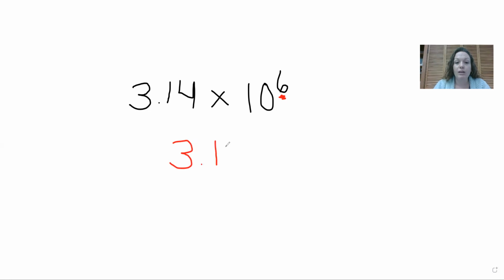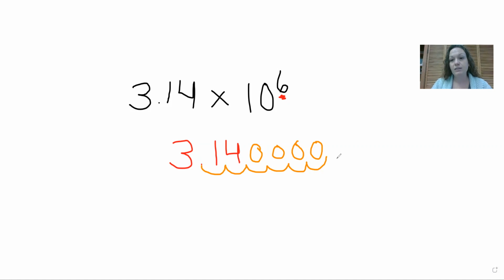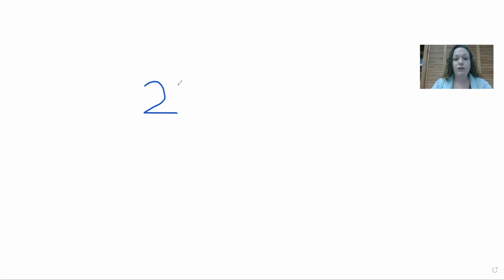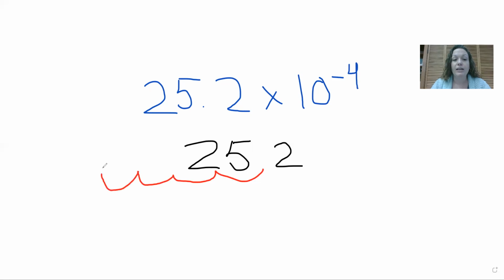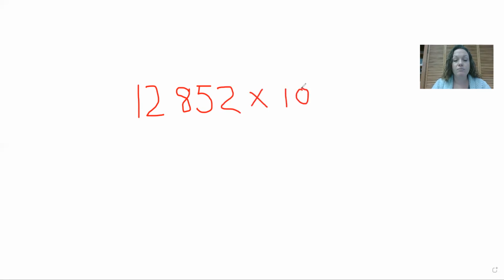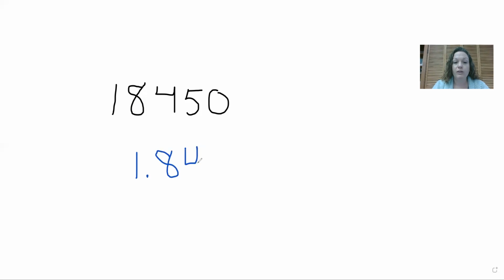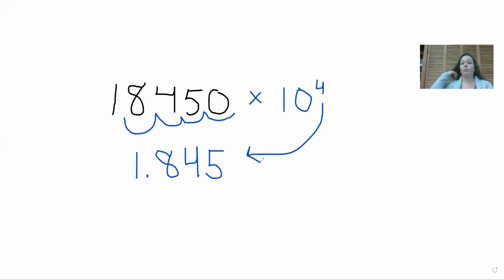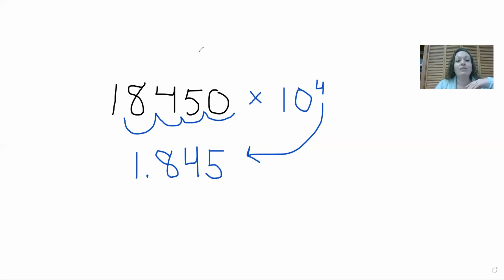Scientific Notation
A short video on converting scientific notation to standard form and one example of naming a number in scientific notation.